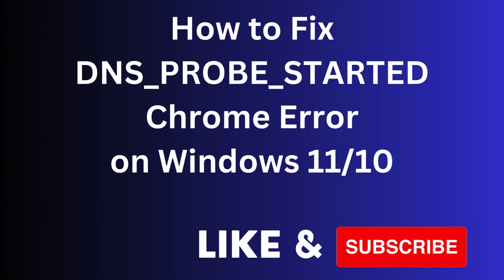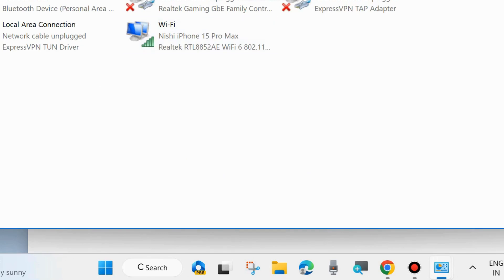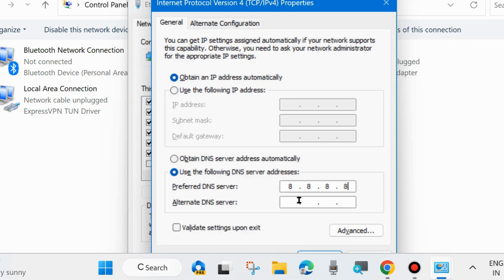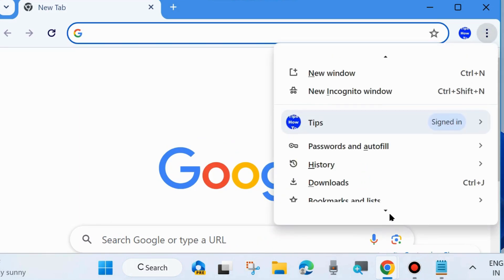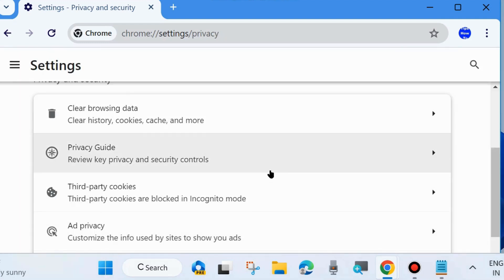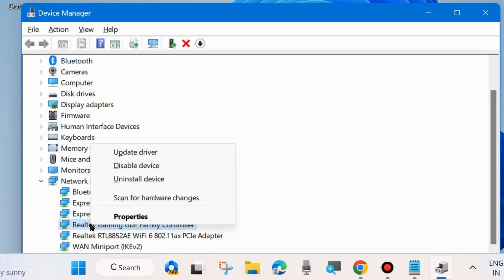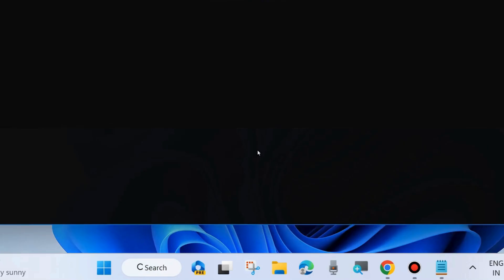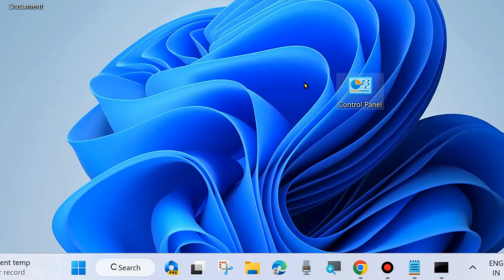DNS PROBE STARTED Chrome Error Fixed on Windows 11 / 10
How to Fix Chrome error DNS_PROBE_STARTED on Windows 11 / 10.